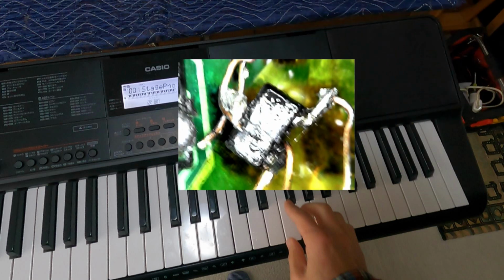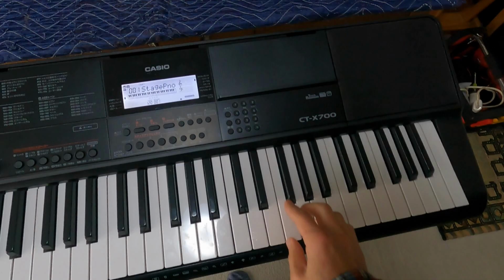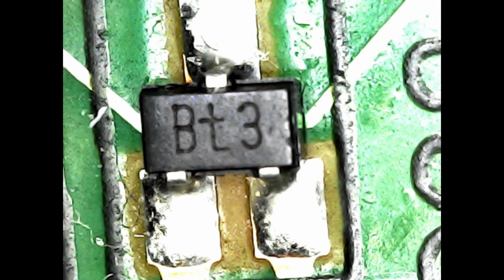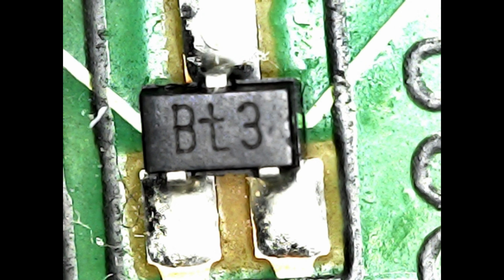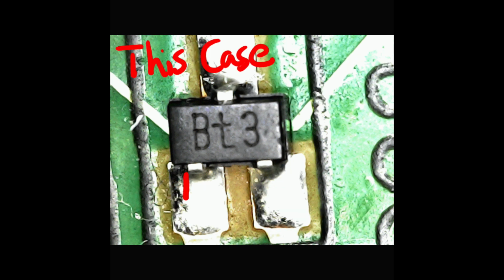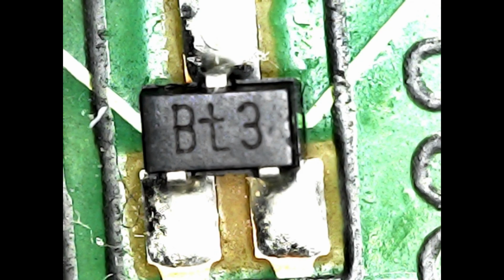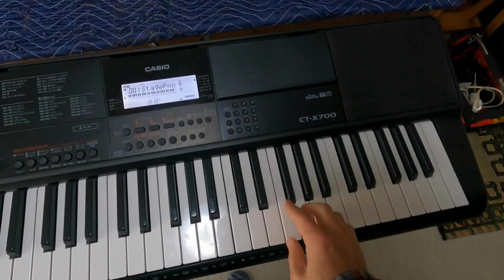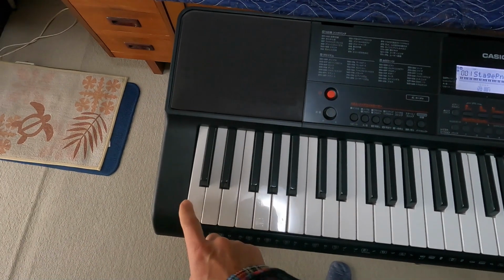How I repaired CT-X700 CASIO Keyboard: not the case of bad contact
I' sorry for the synthesis voice pronouncing 'C, A, S, I, O,' instead of reading 'Casio' in succession as the maker’s name.